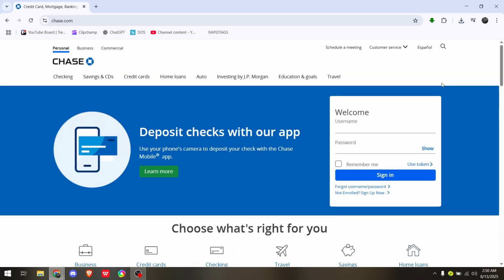HOW TO SET UP A NICKNAME FOR YOUR CHASE ACCOUNTS 2026! (FULL GUIDE)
In this video I am going to show you how to set up a nickname for your Chase accounts. I will guide you step by step on customizing your account names for easier management. This Chase nickname tutorial will make your banking experience more personal.